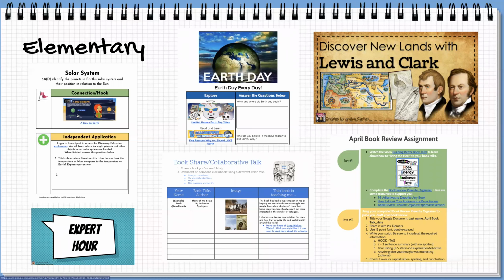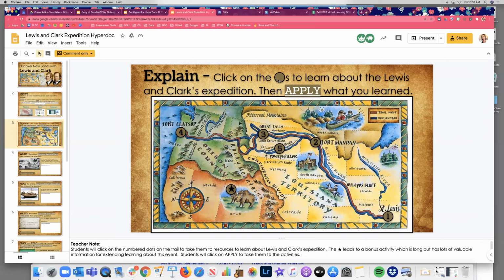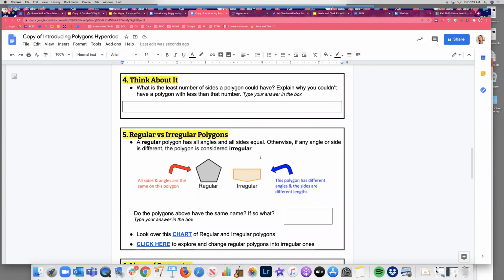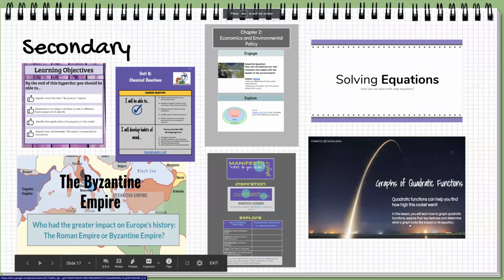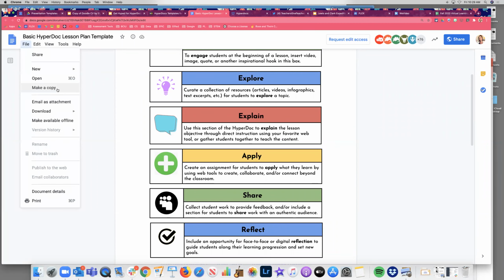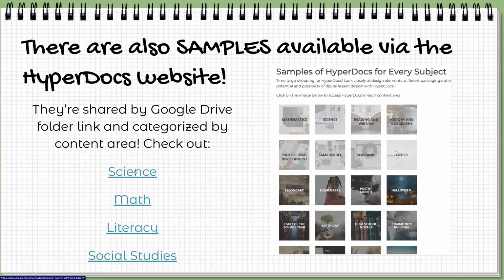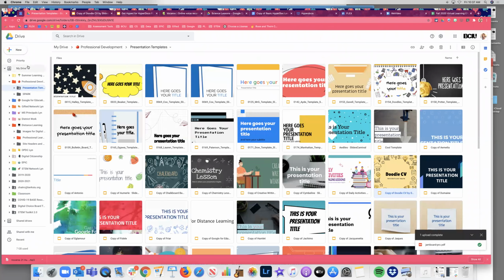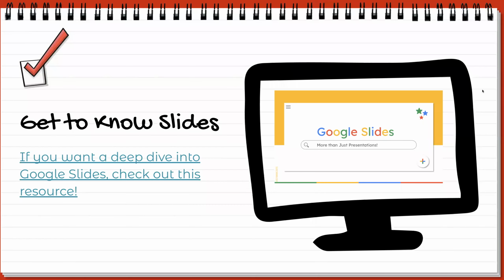Get Hyped for Hyperdocs!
FLEX Fall 2020